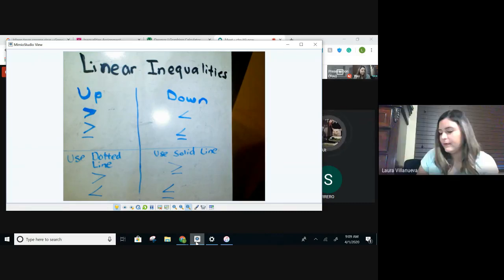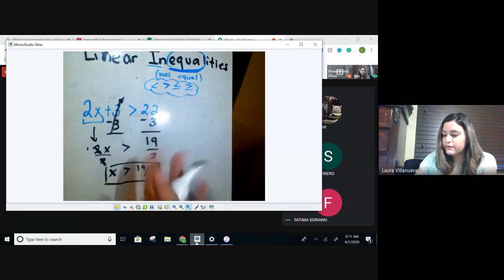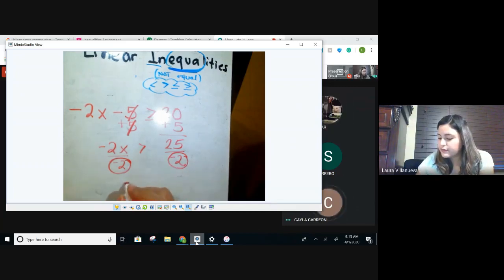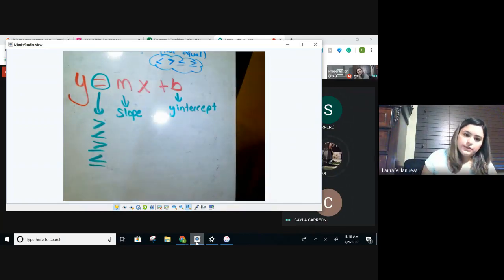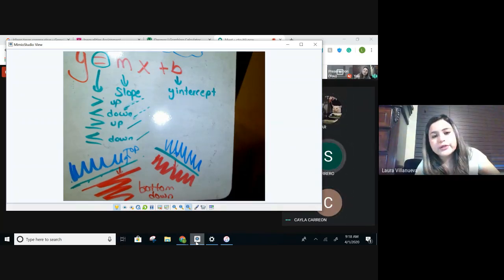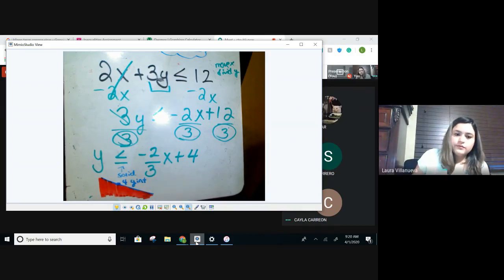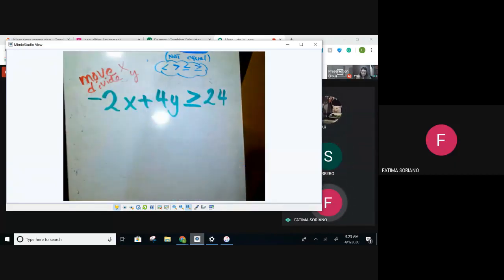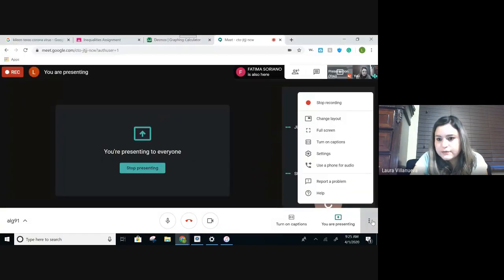A1 Linear Inequalities